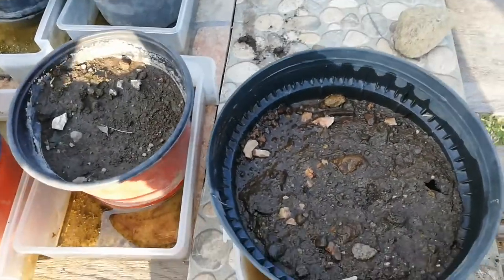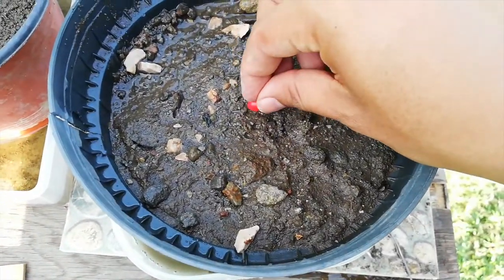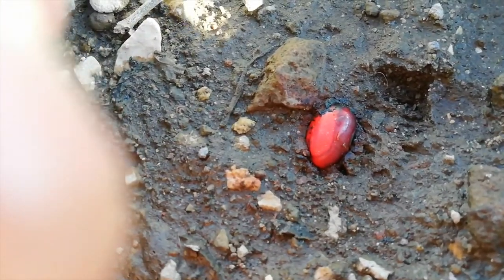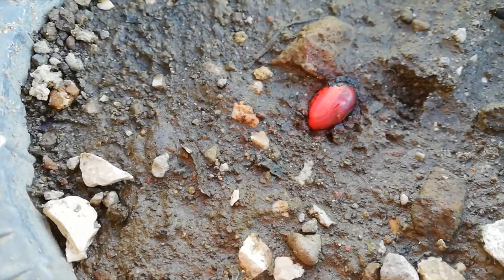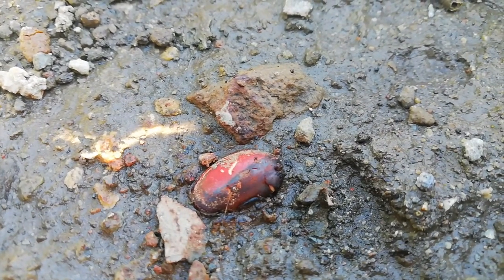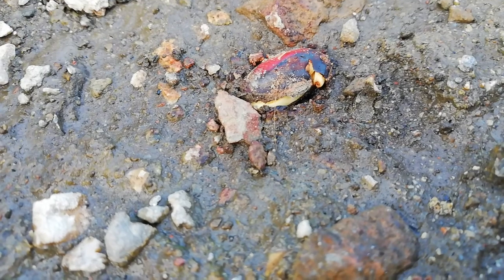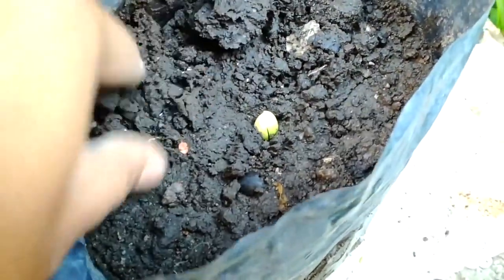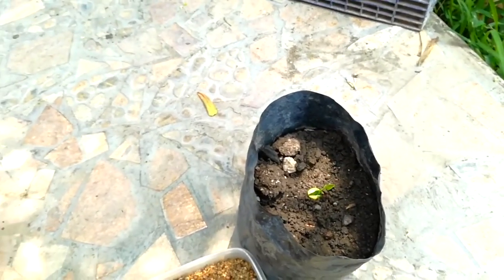germinate coral tree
germinate Erythrina, Erythrina, Erythrina seeds, Erythrina plant, Erythrina tree, how to germinate Erythrina, USA germination seeds, America germination seeds, how to grow coral tree from seed